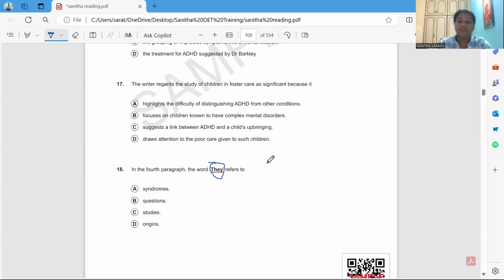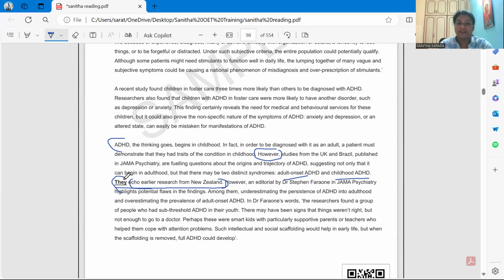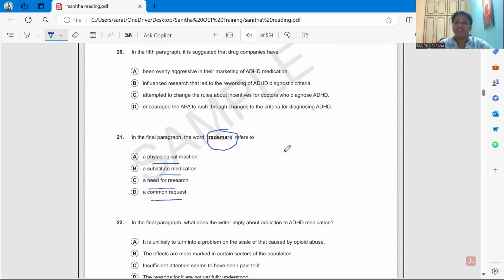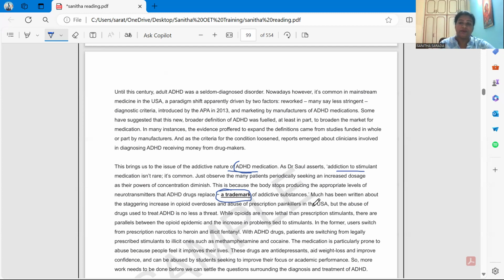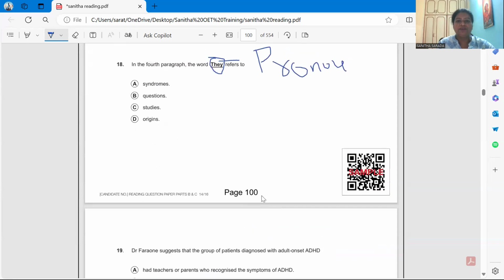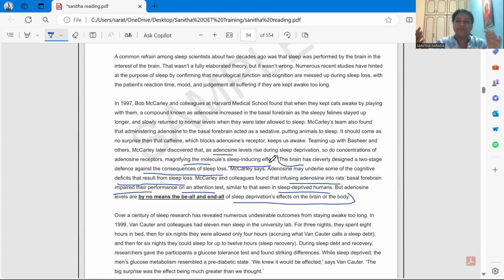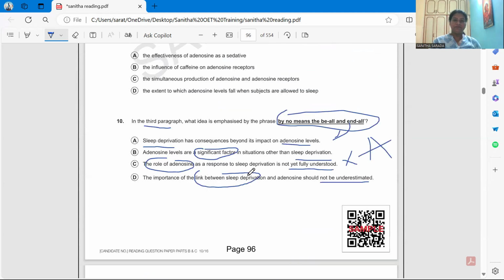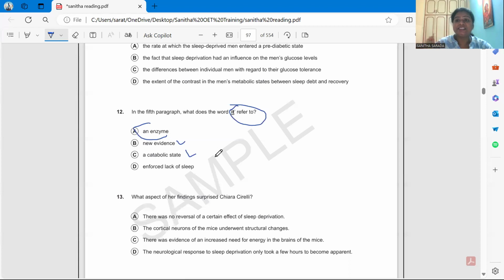"Mastering Lexical and Reference Questions in OET Reading | Expert Tips"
"Unlock the key to mastering lexical and reference questions in OET reading with expert strategies and tips. Learn how to decode complex texts, identify synonyms, and answer these critical questions confidently. Boost your score and gain confidence with our essential guide."oetpractice
oetreadingtips for online class 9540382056